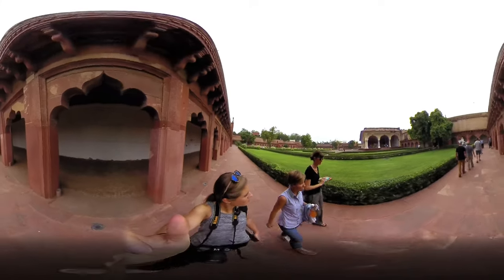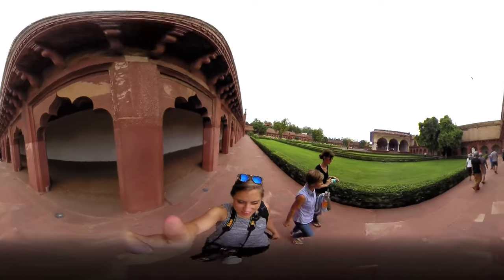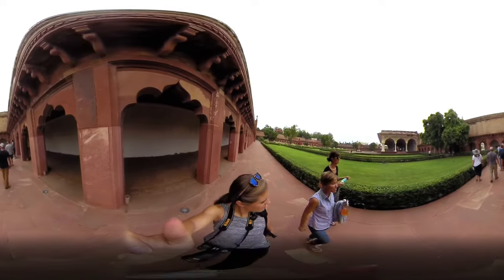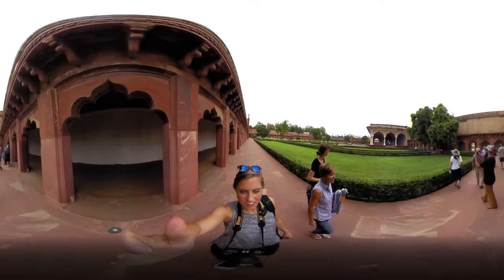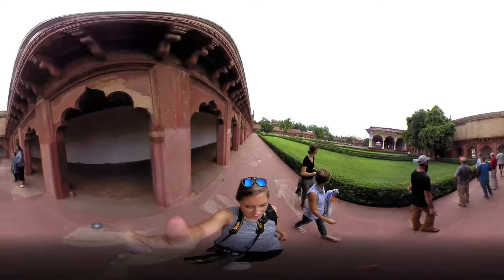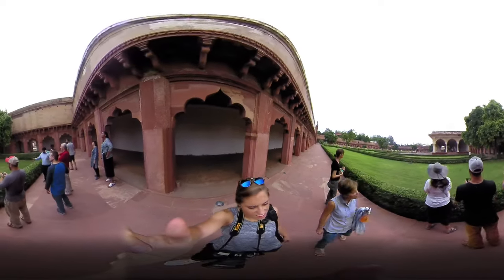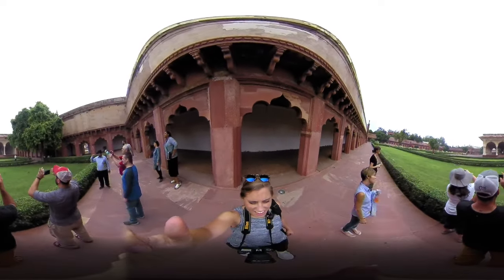360: NC teachers at Agra Fort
Use your 3D glasses, iPhone or other smartphones to experience a highlight of the trip of NC teachers.